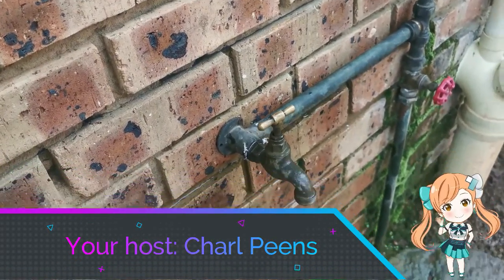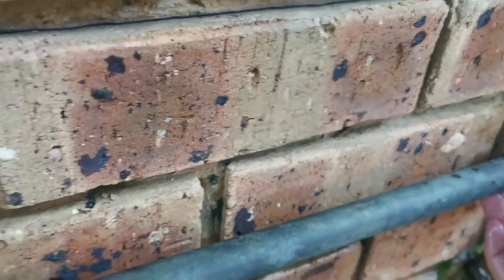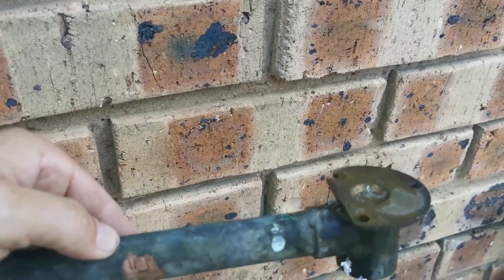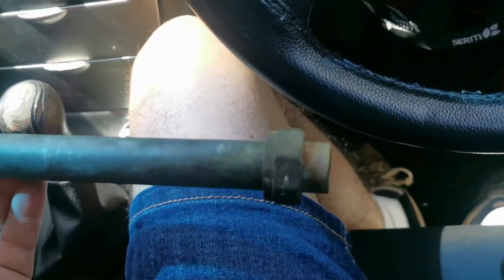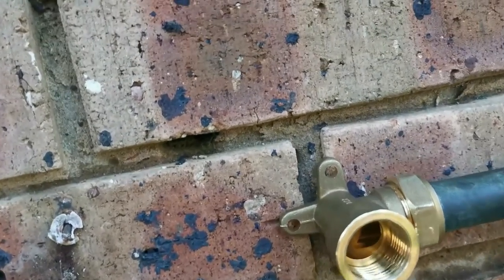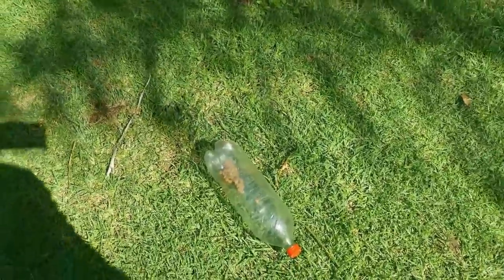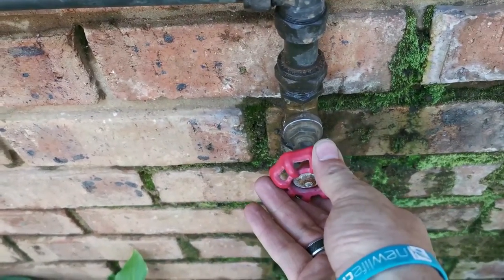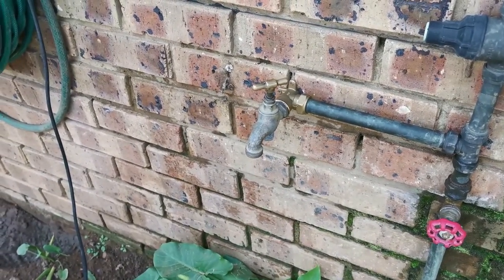Water pipe repair/replacement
Hi guys. I got a cracked fitting in my water pipe out side. I had to replace it.